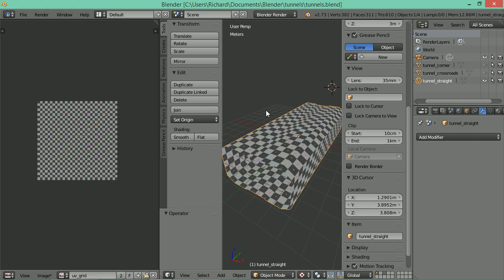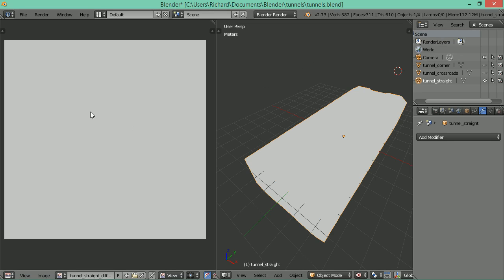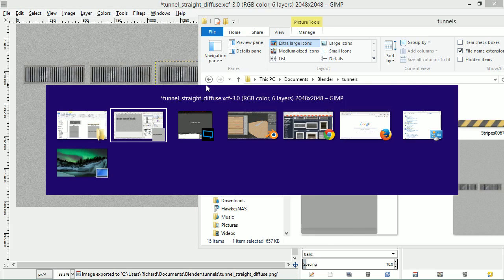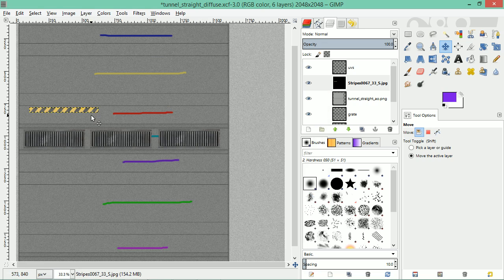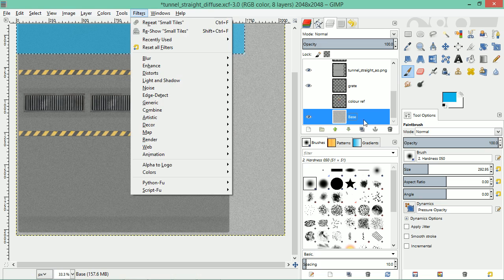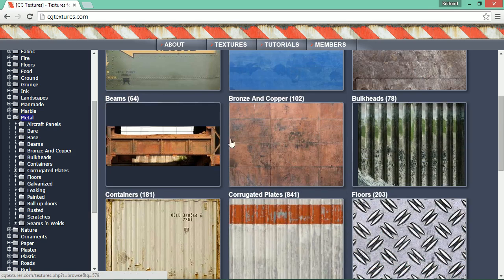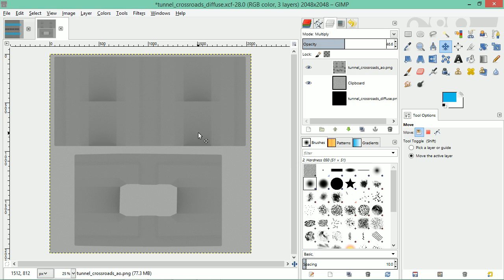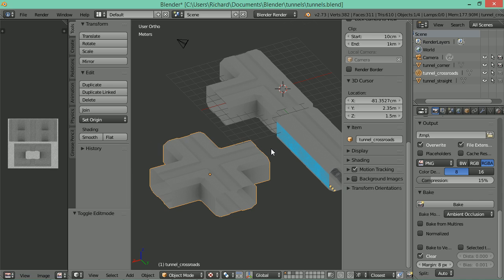Space Station Blender 2.7 to Unity 4.6 Tutorial - Part 2 - Texturing in GIMP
Taking the models we created in part 1 and putting some basic but workable textures on them, ready for importing into Unity.